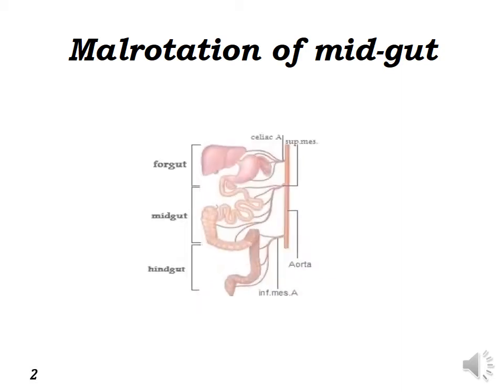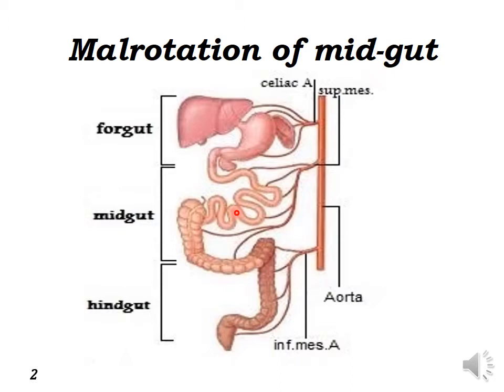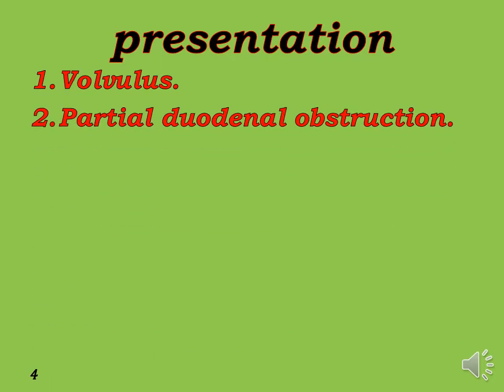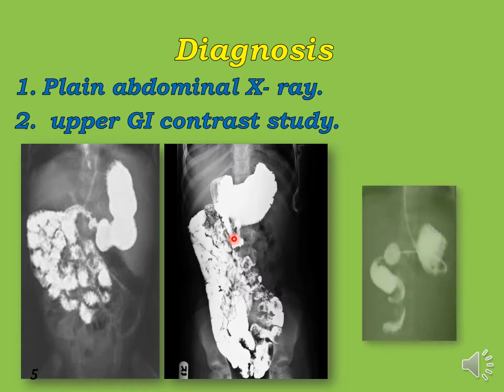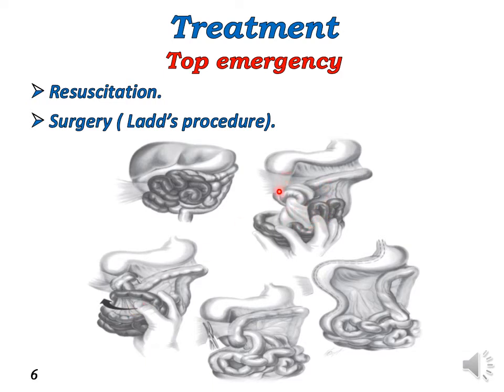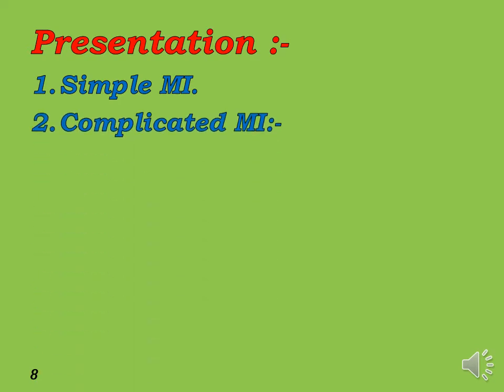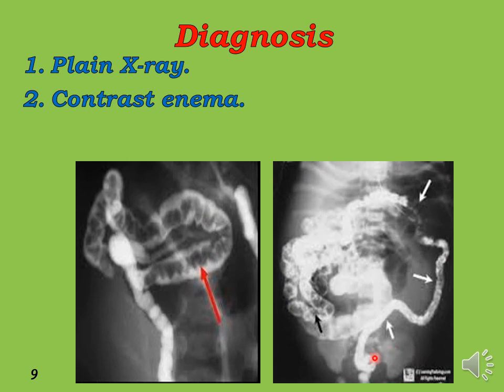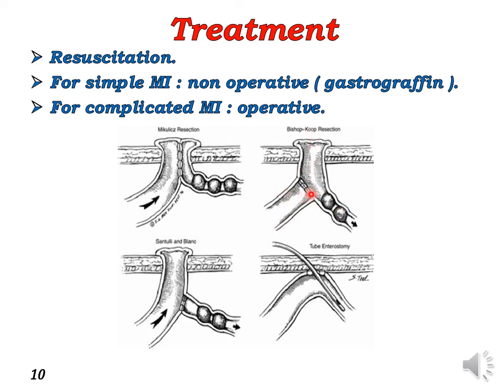Dr. Ali Egab - pediatric surgery lecture 1 part 2 (malrotation, meconium ileus)